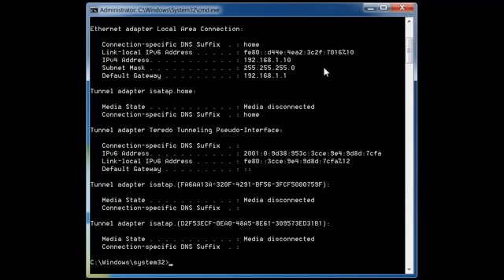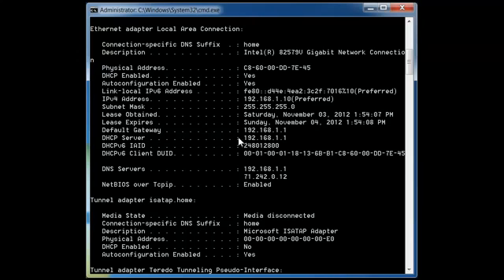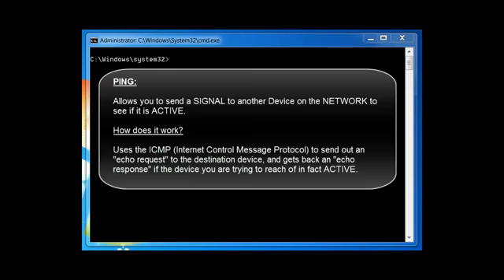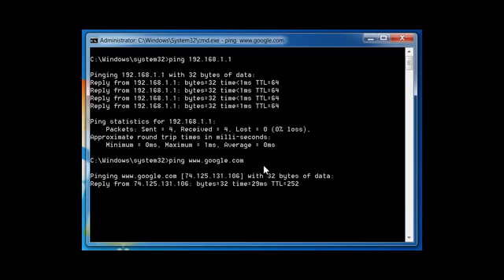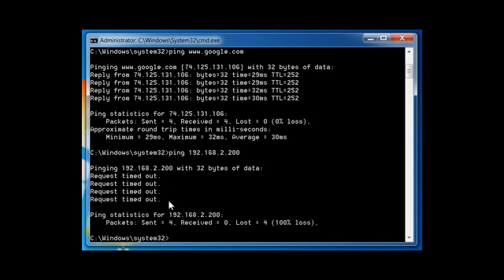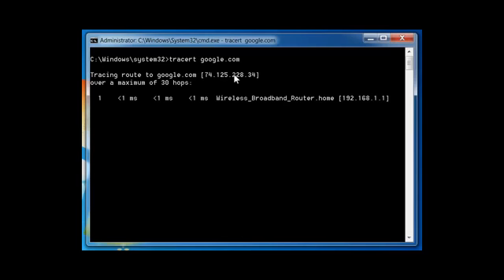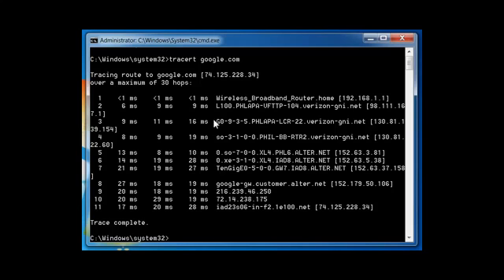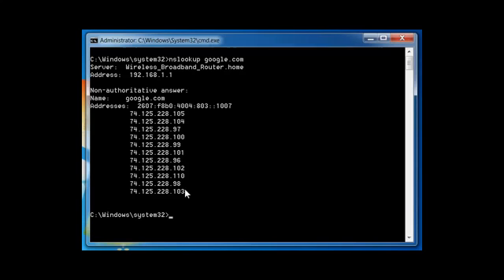Network Troubleshooting using PING, TRACERT, IPCONFIG, NSLOOKUP COMMANDS522